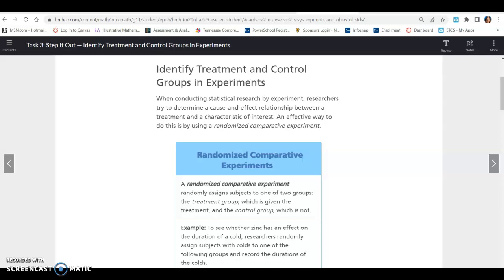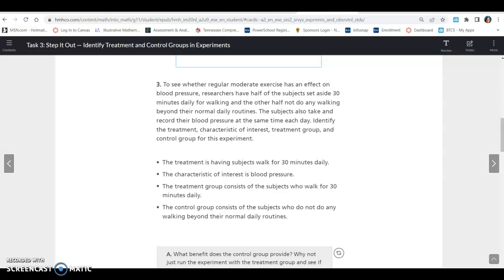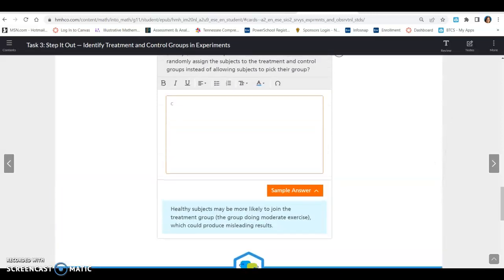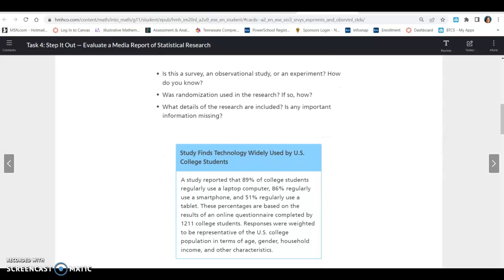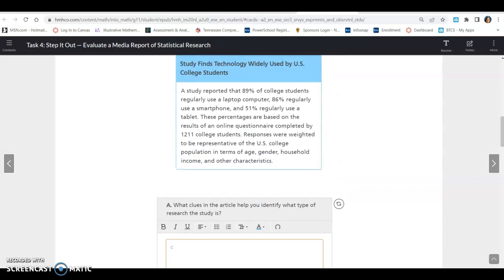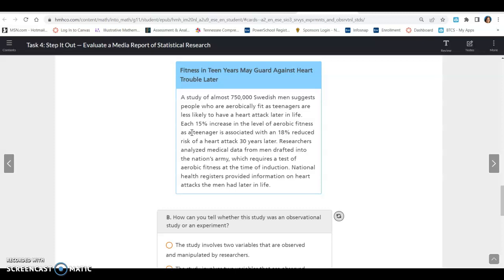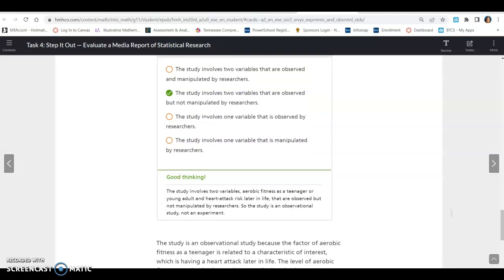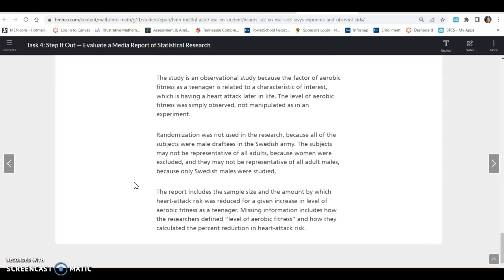Alg.2_Lesson20.2_Task3-4